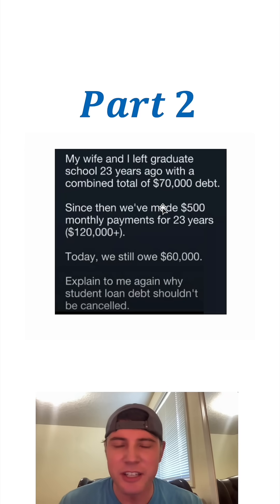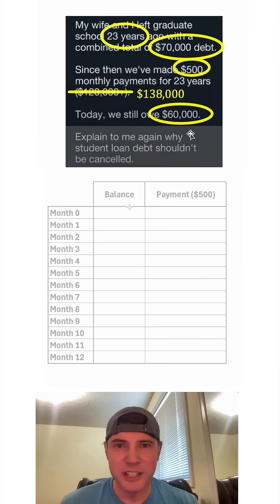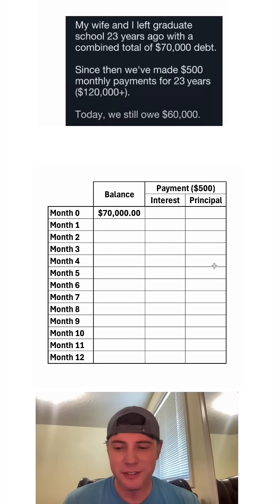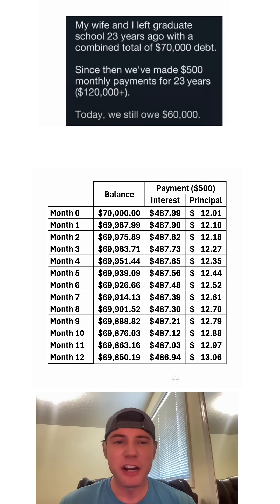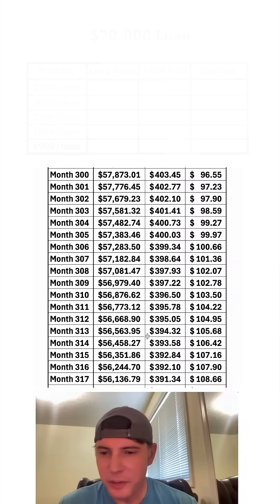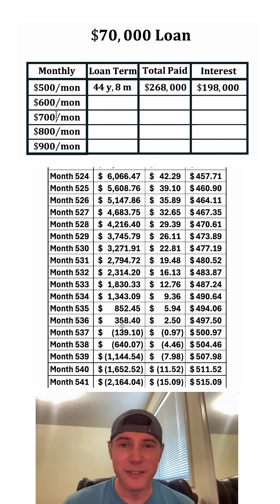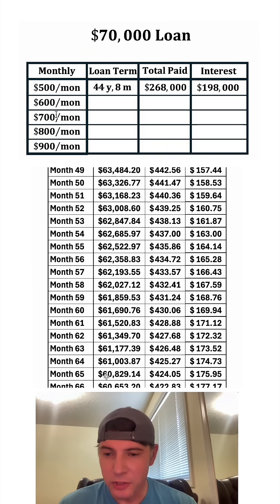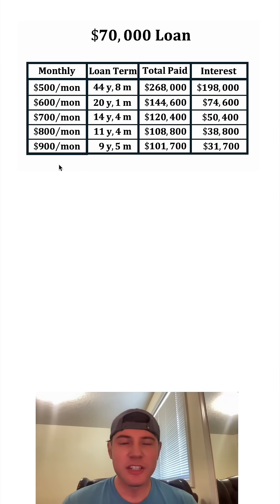⬆⬆⬆More Student Loan Math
This is some student loan math I did over the summer.